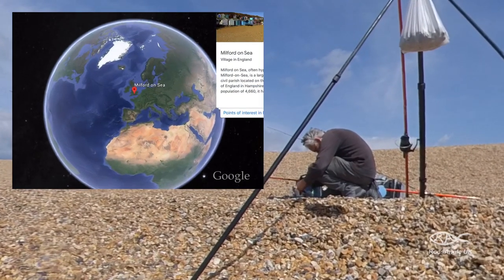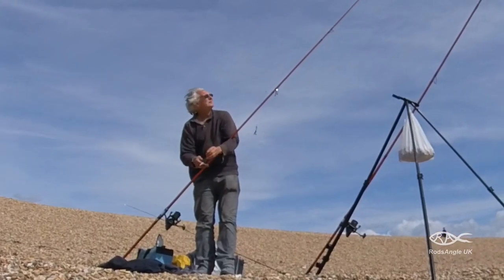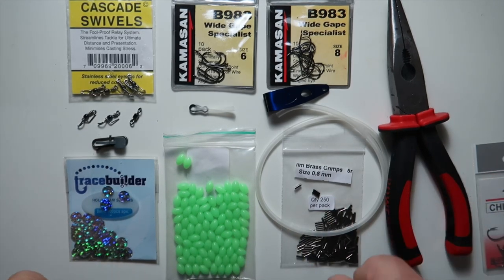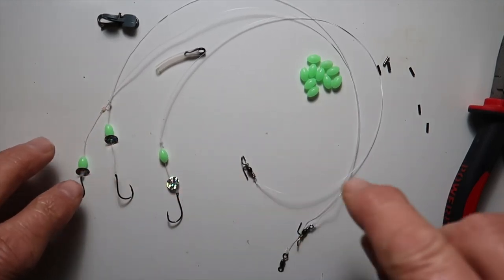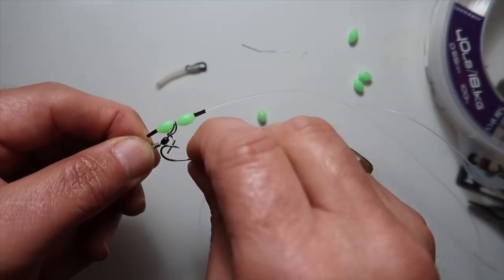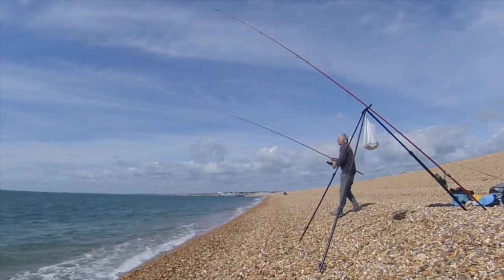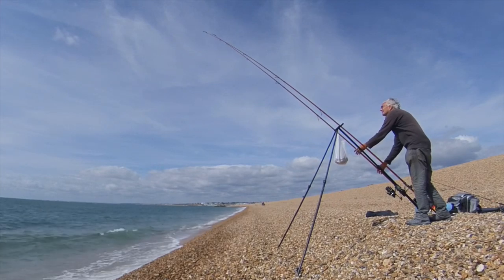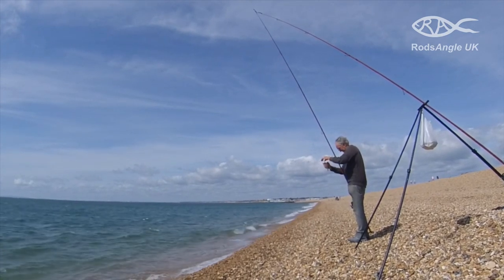HURST SPIT BLACK BREAM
A short summer outing (recorded on 29.08.19) targeting black bream at Hurst Spit / Milford Shingle Bank, Hampshire (UK). Although the the filming didn't go to plan and the conditions were atypical, a few fish turned up to make this an interesting session.

4:57 CLIPPED-DOWN BREAM RIG TUTORIAL:
In this video, I mainly deal with my approach to fishing for black bream, with methods and rigs designed to catch them, covered in some detail. I describe how to make a three hook, short snood, clipped-down rig, specifically made for targeting bream.